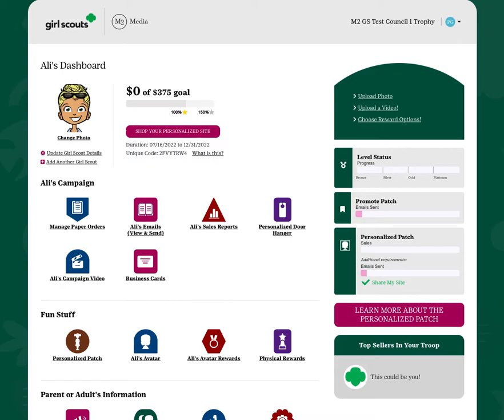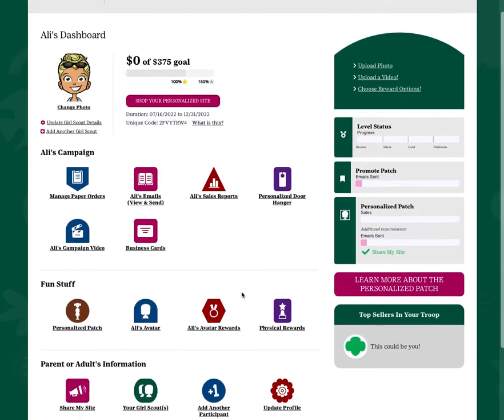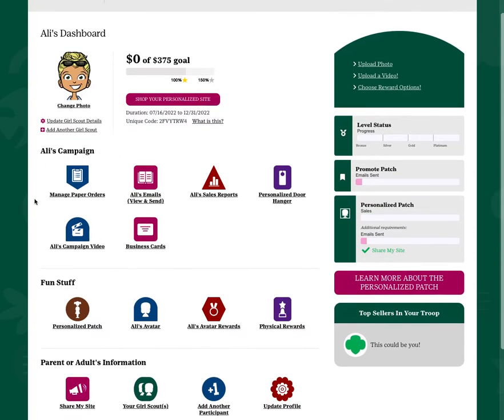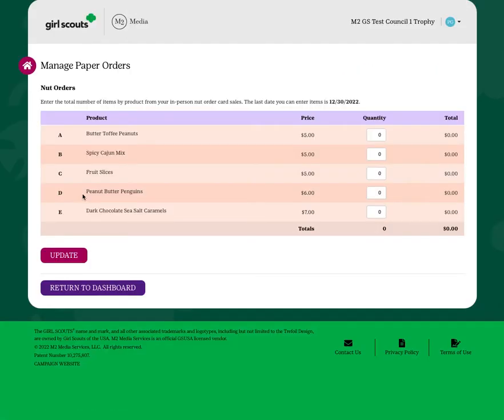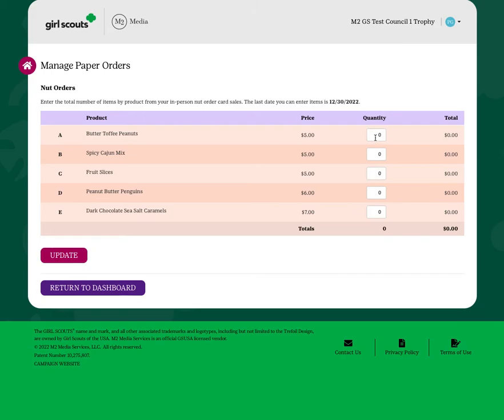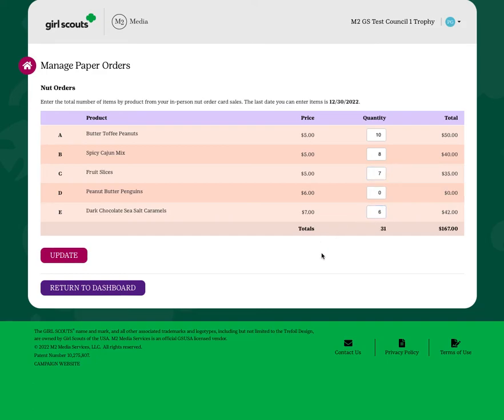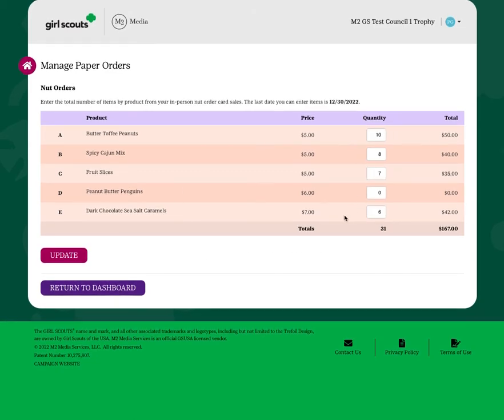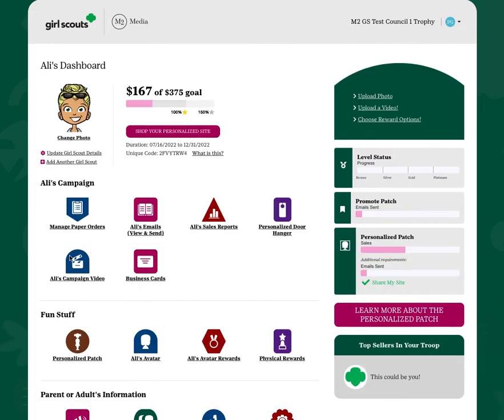2022 Treats, Reads & More Training: Participant – Entering Order Card Items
Don’t forget to add your order card items to get credit for all your sales!